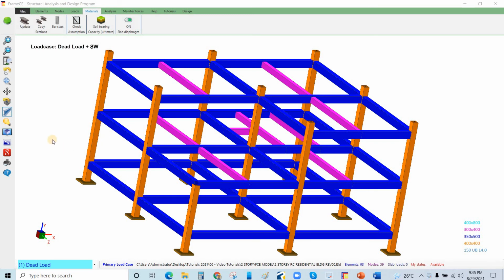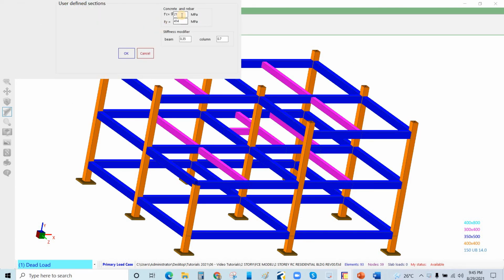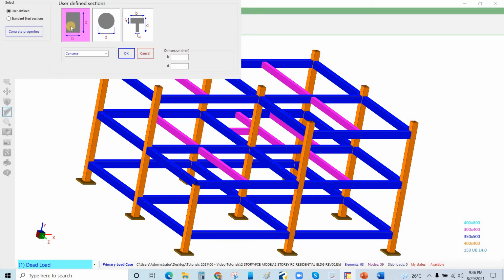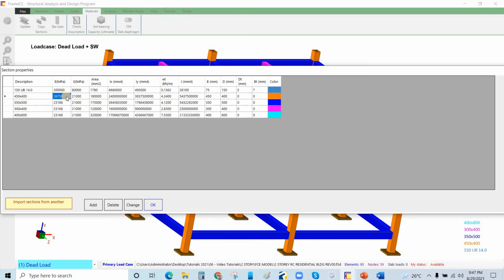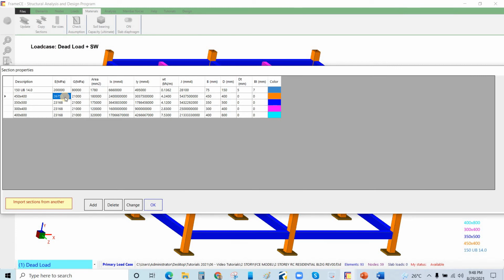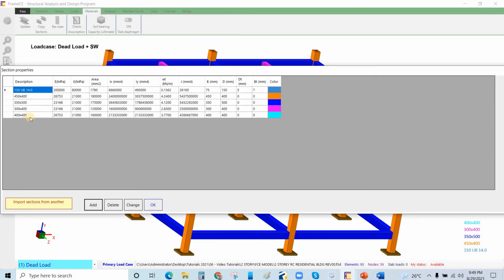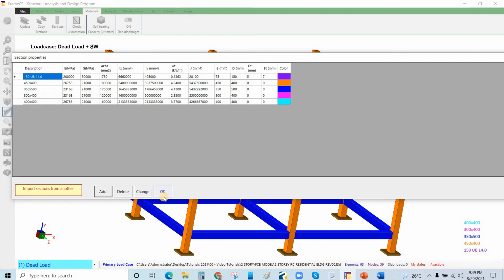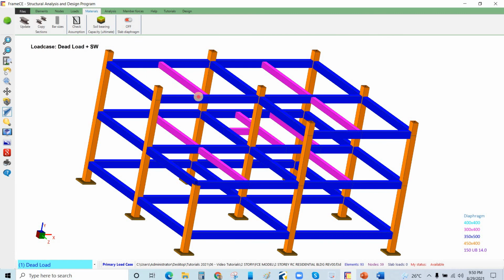04 - 2 STOREY RC RESIDENTIAL BLDG - Update Mat'l Property using FrameCE software by ENT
04 - 2 STOREY RC RESIDENTIAL BLDG - Update Mat'l Property using FrameCE software by ENT